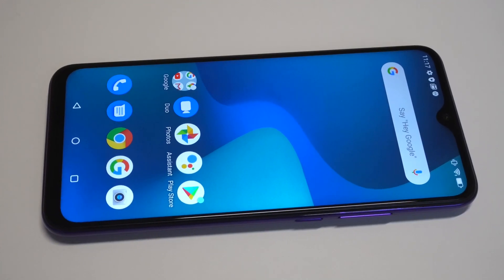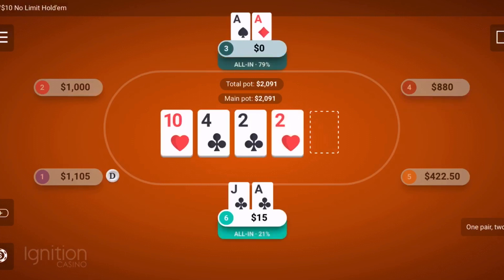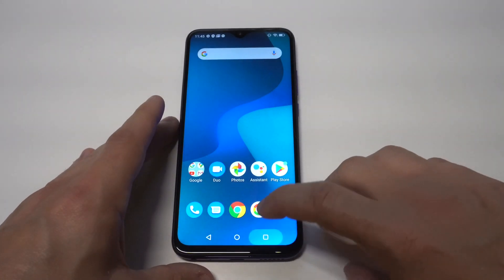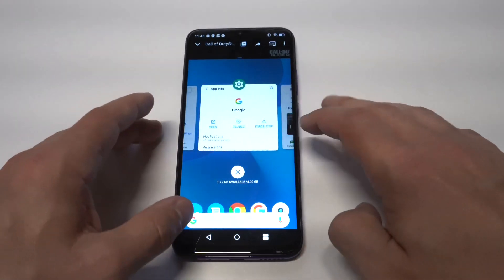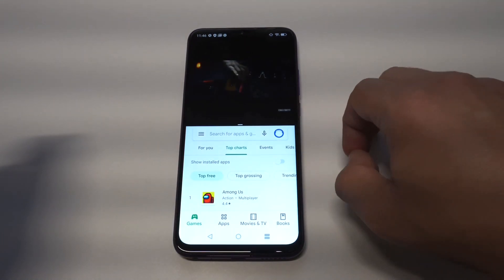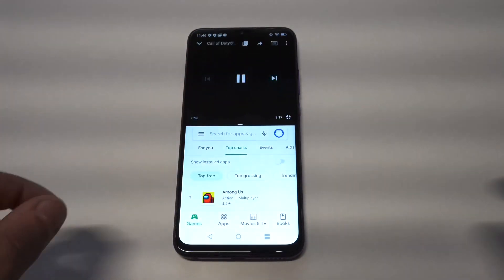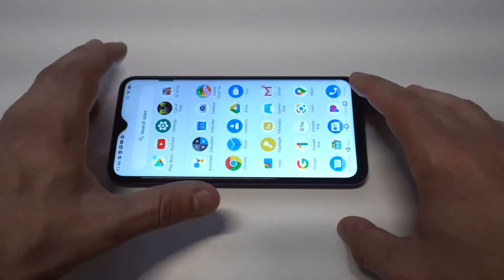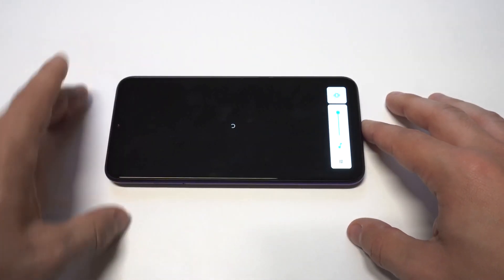How To Use Split Screen On BLU G90 Pro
Written Review